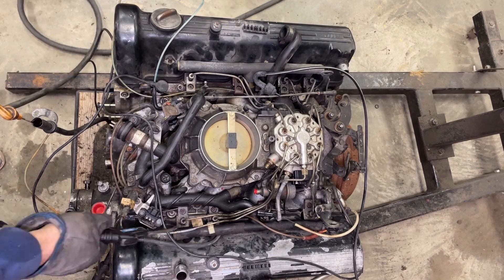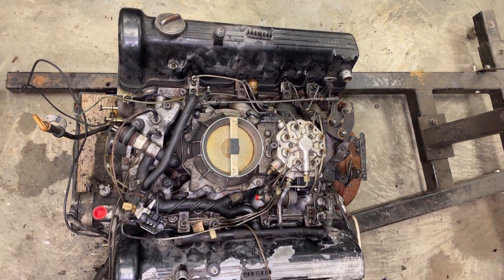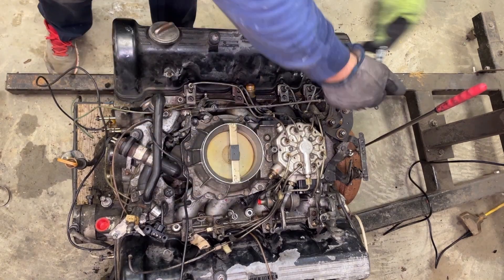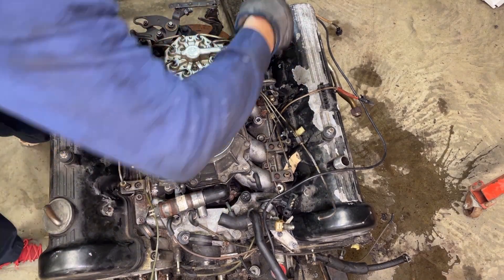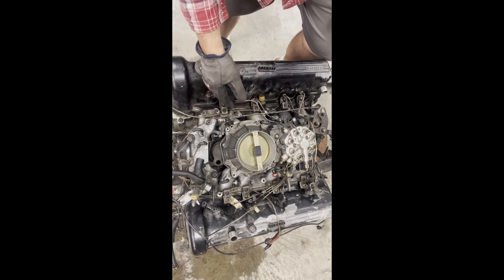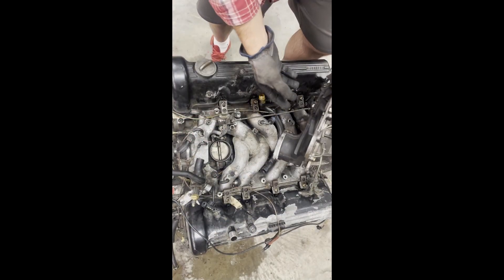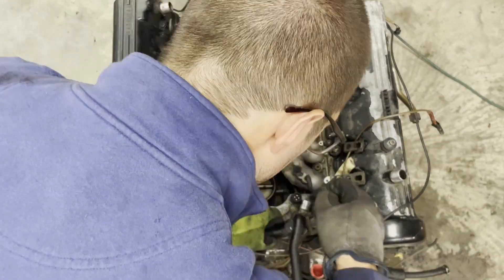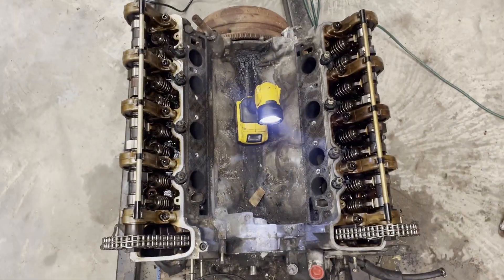PROJECT SEC - EP11: M117 5.6 Intake Manifold Removal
Removing the CIS and intake manifold units on the original seized engine to get closer to the root cause of failure.